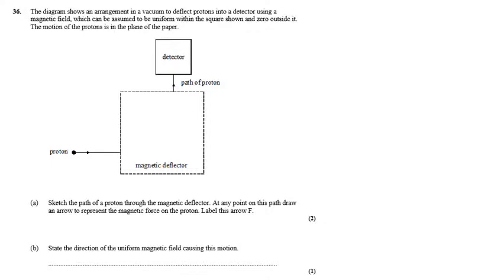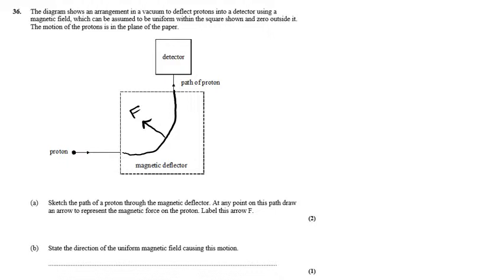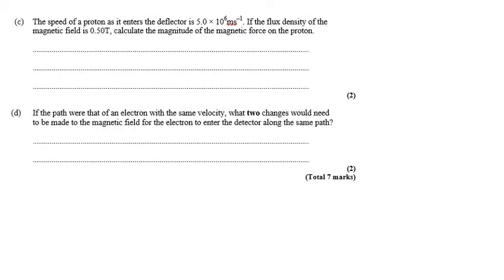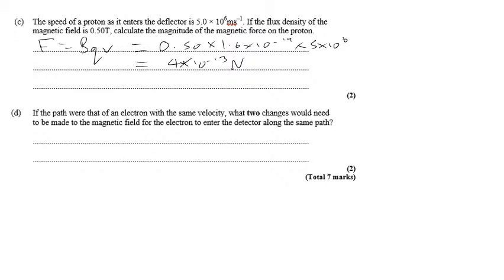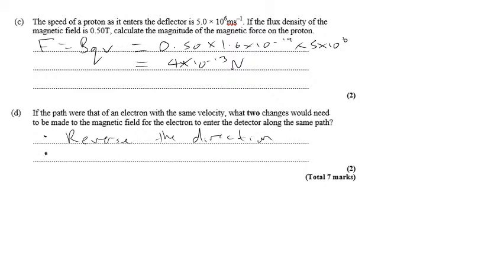Year 13 Christmas Homework q36